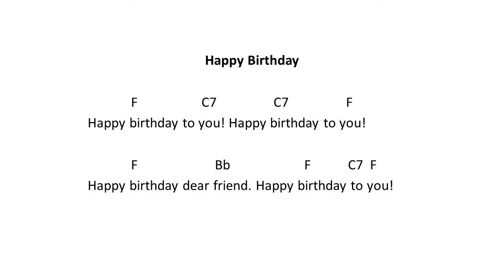Improvising above Chords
A third in a sequence of three where we add left-hand chords to the simple free improvisation we introduced in the first video or the melodies we are learning by ear. This is an introduction to reading a basic chord chart.